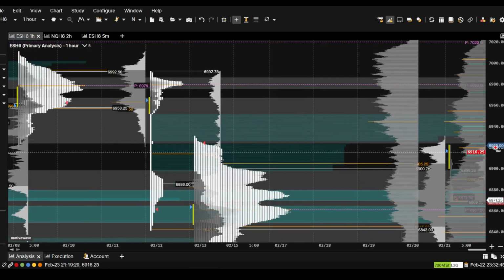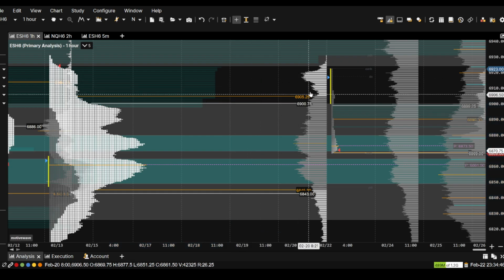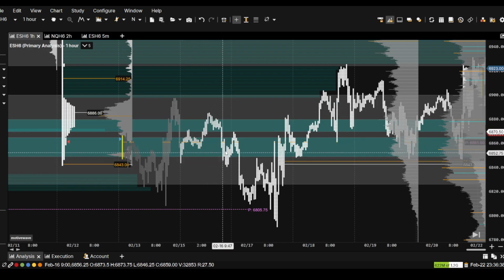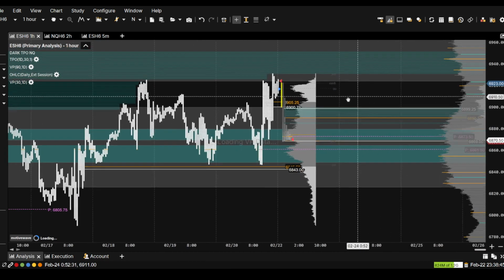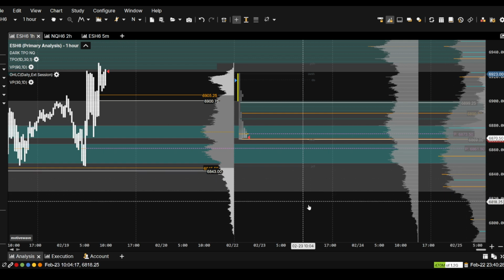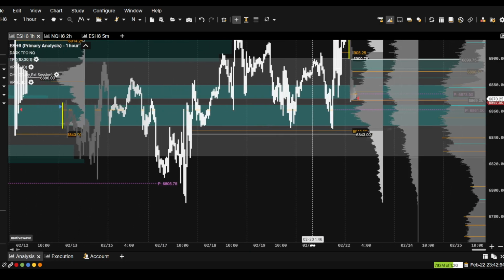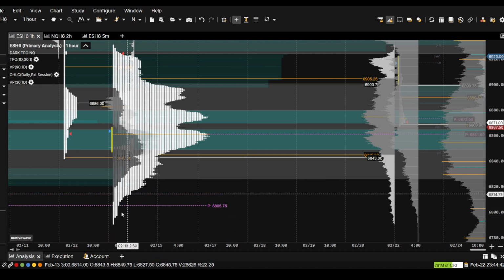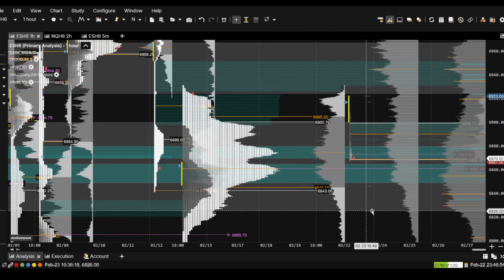Weekly outlook 22 26 February 2026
This content is for educational and informational purposes only. It does not constitute financial advice or an investment recommendation. Any analysis shared is personal and should not be considered professional advice.

📌 Consult with a certified financial advisor before investing.

Este contenido es solo para fines educativos e informativos. No constituye asesoramiento financiero ni recomendación de inversión. Todo análisis compartido es de carácter personal y no debe ser tomado como consejo profesional.

Queda prohibida su distribución, reproducción o uso comercial sin autorización expresa. Cada persona es responsable de sus propias decisiones de inversión.

📌 Consulte con un asesor financiero certificado antes de invertir.